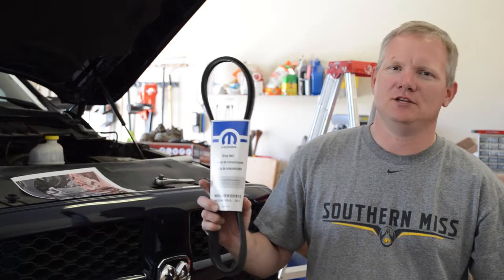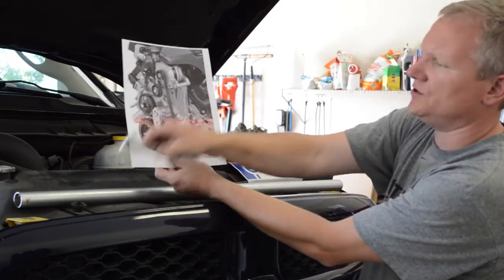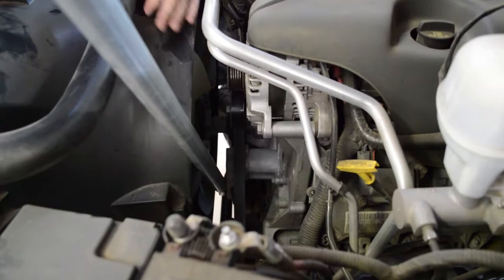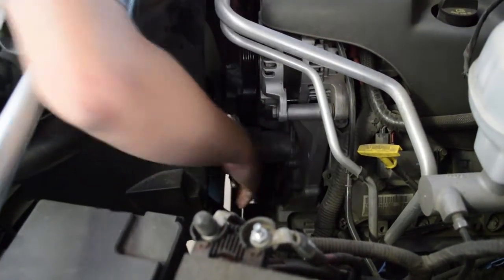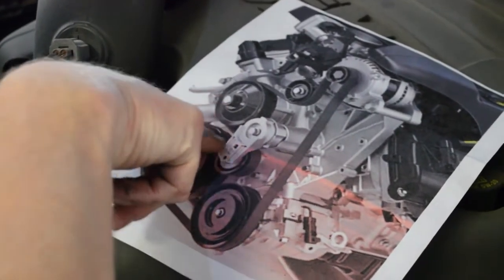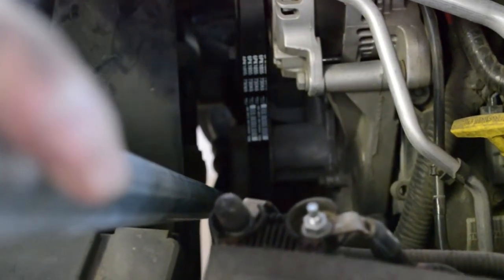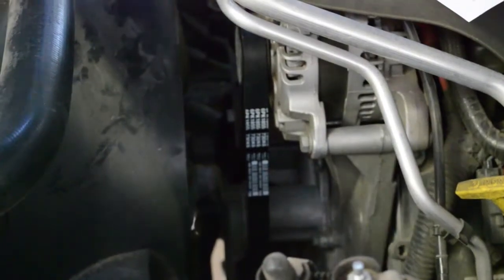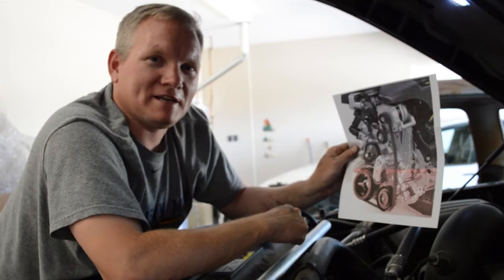Installing A New Serpentine Belt Dodge Ram 1500 - 4th Gen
Recently hit 100,000 miles on the truck, so decided it was a good time to replace the timing belt.  The install was super easy and it made for a short video that I hope will be helpful.